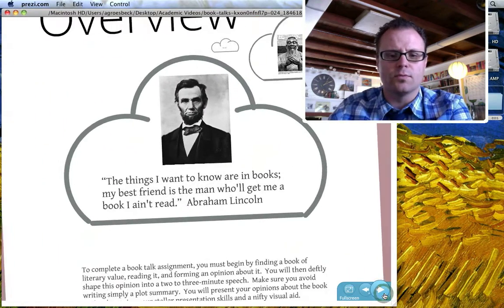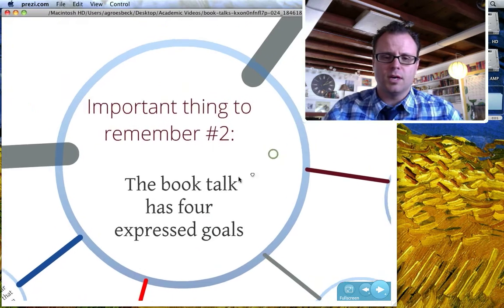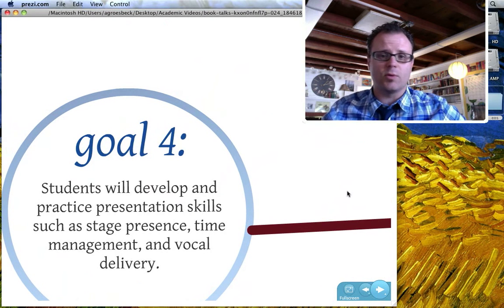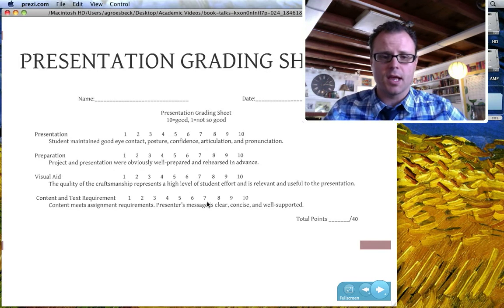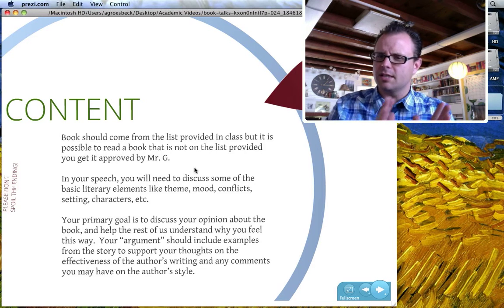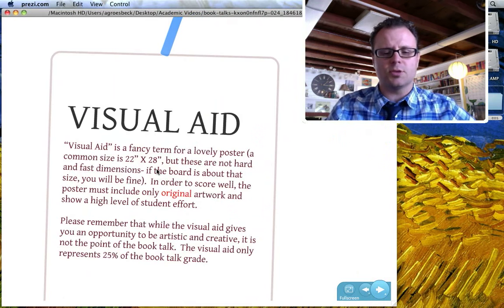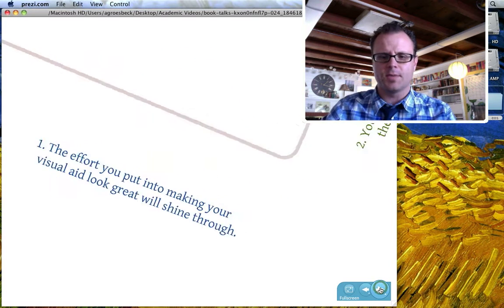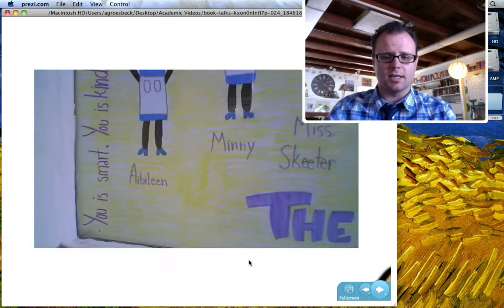Book Talks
Mr. G talks about his book talk assignments.